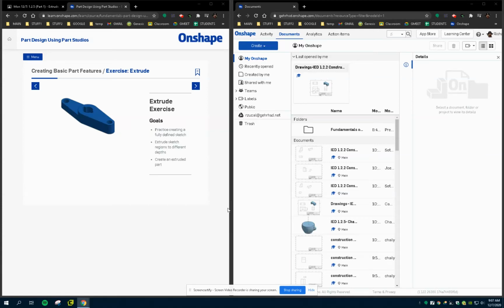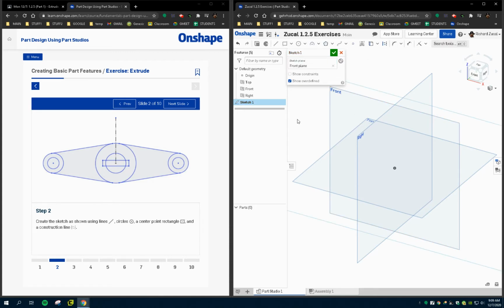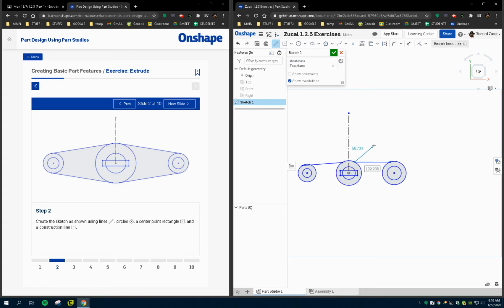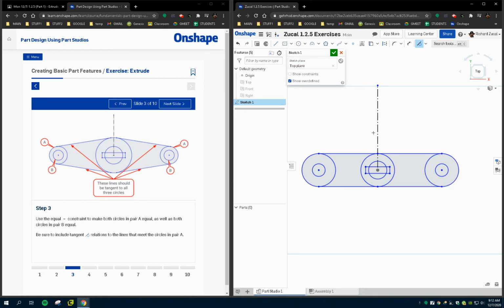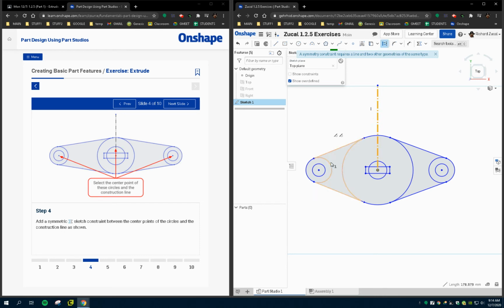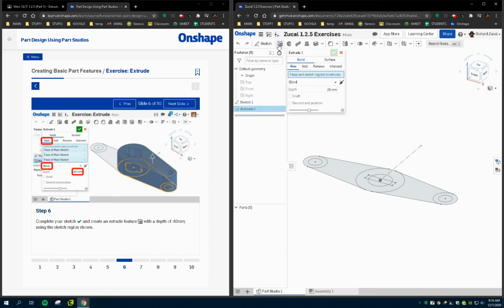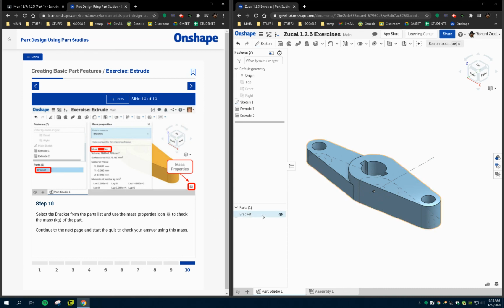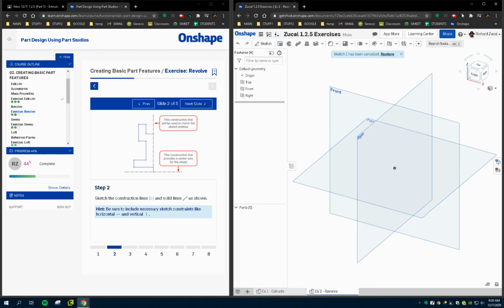Onshape: Exercise - Extrude (from PDUPS)